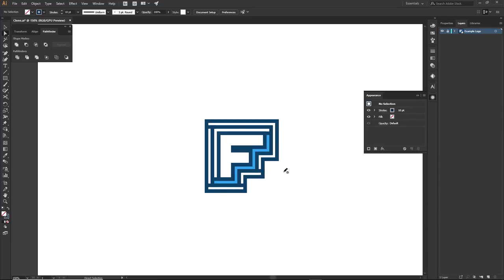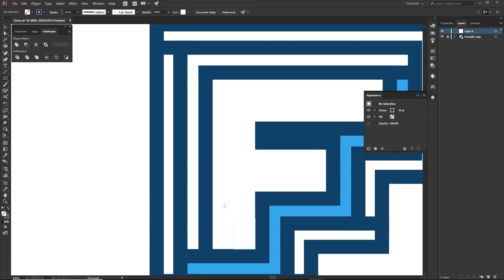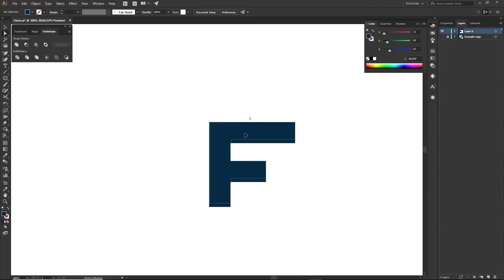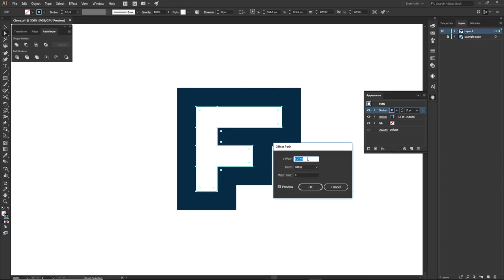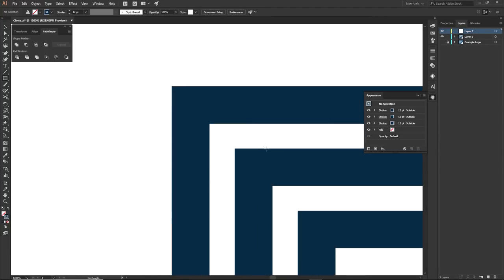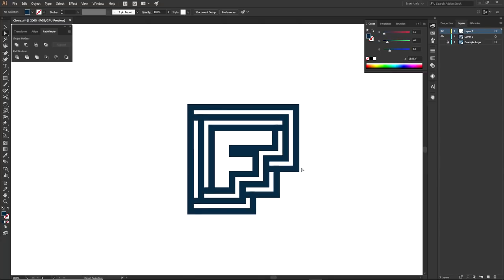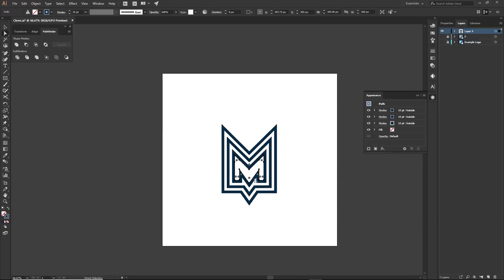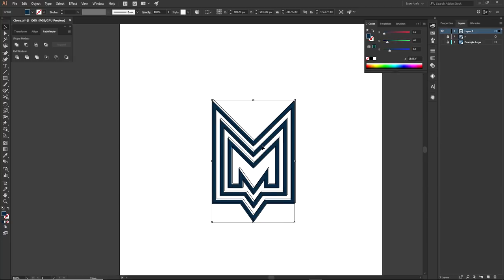Illustrator: Creating Easy Letter Design Logos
Video Description: In this video I help the many still looking to help get better at letter concepts. So why not try this out for some awesome effects and letters you can perform!